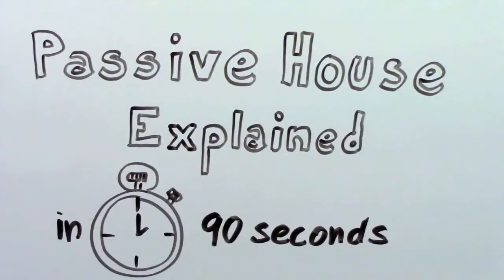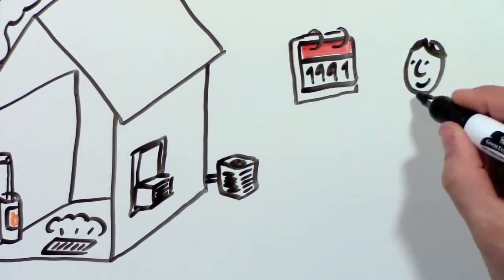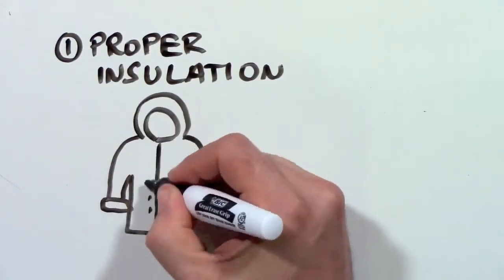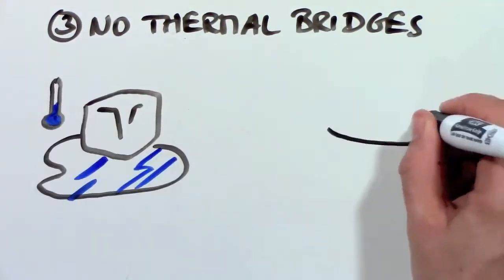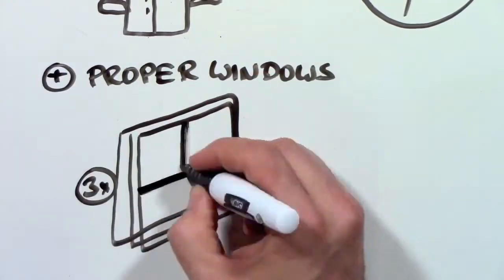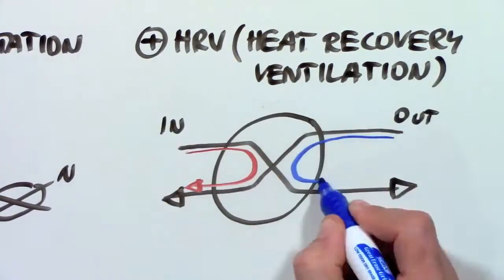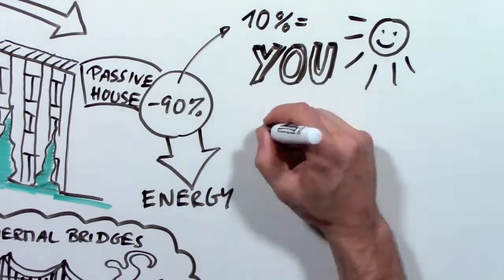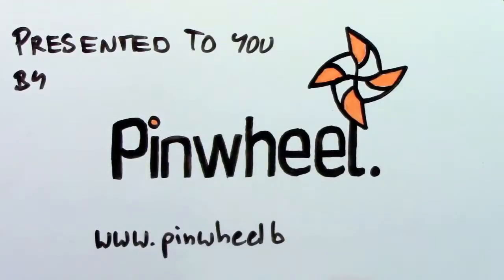Passive House Explained in 90 Seconds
Passive House Explained in 90 Seconds - Marshall McCann Architect are industry leader in sustainable design and are Passive House Architects in Northern Ireland NI.